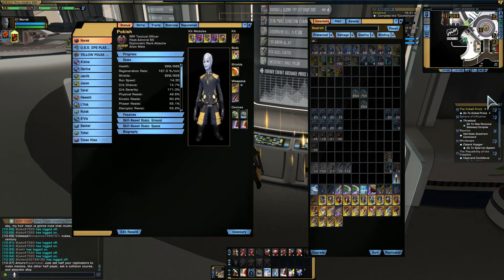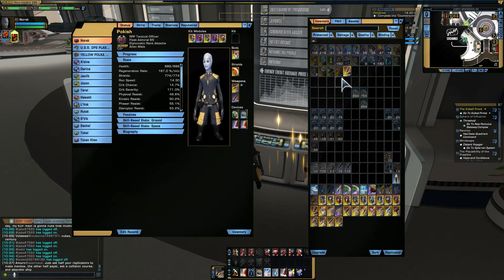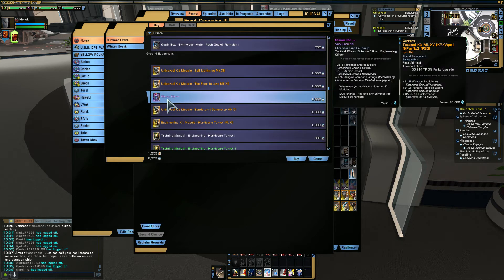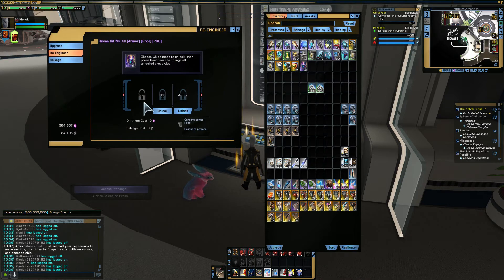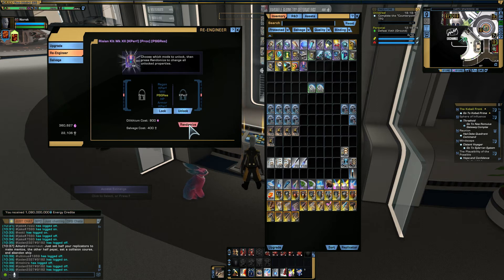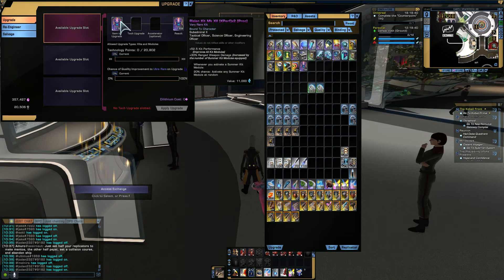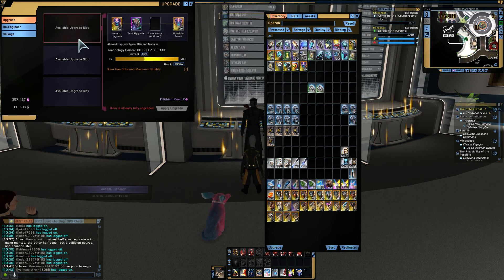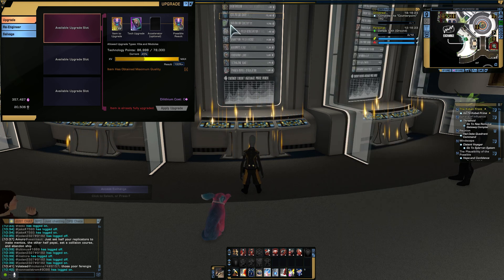STO: How to get a Risian Kit Frame with perfect mods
1. Buy the Kit Frame in the Summer Store
2. Put it in the upgrade window once (do not upgrade it) – this makes it re-engineerable
3. Re-Engineer the 2 random mods (not [Proc]) to [KPerf]
4. you should now have Risian Kit [KPerf]x2 [Proc] (Very Rare)
5. Upgrade the Kit Frame to UR/Epic
6. the UR Mod will always be [KPerf]
7. Congrats, you now have a Risian Kit [KPerf]x3 [Proc]